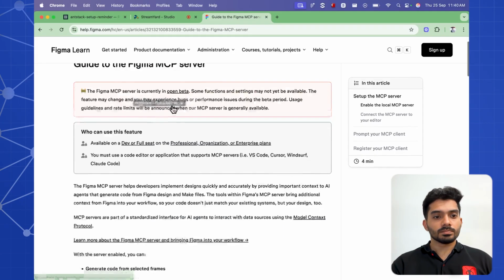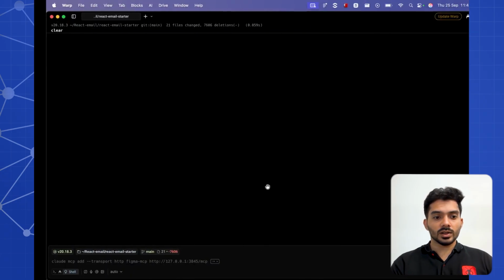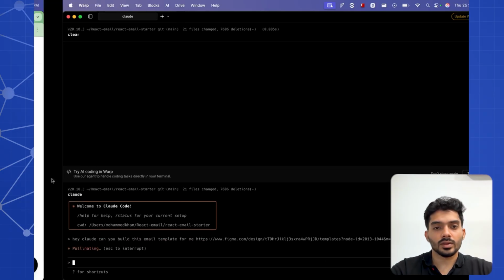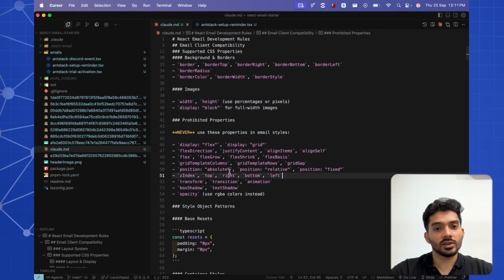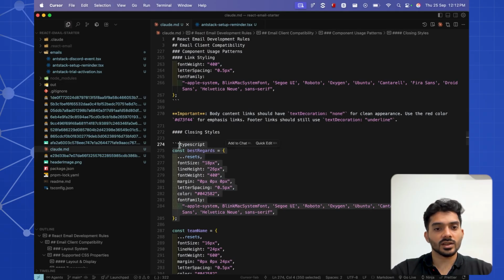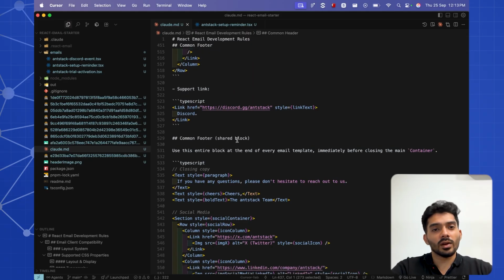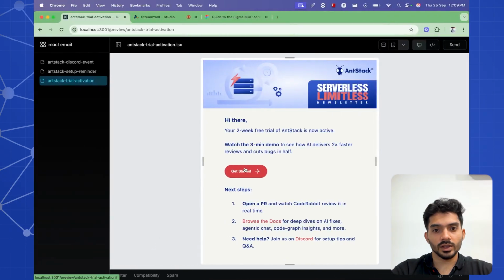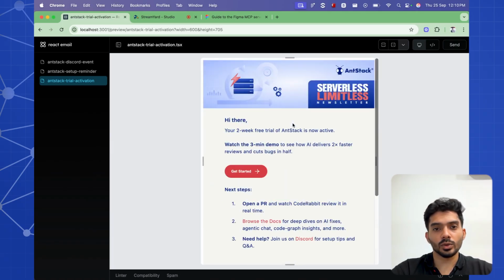How We Built a UI with Figma’s MCP Server + Claude Code — 90% Faster Email Templates | AntStack TV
Before AI-built UIs became a thing, setting up email templates meant hours of repetitive coding — inline styles, table layouts, and endless testing across email clients.

In this tutorial, Mohammed Khan (Frontend Engineer @AntStack) walks you through how he used Figma’s MCP Server and Cloud to generate production-ready React Email templates in minutes. From setup to debugging, this hands-on guide shows how to connect your Figma file, enable the local MCP server, and let Cloud build HTML email layouts with accuracy and consistency.

He also explains how a custom Cloud MD file helps enforce design rules, reduce hallucinations, and maintain clean, reusable structures — ensuring your templates stay lightweight, pixel-perfect, and client-safe.

Watch how AI + design automation can cut manual work by up to 90% and transform your email development workflow.

Speaker:
🔵 Mohammed Khan, Frontend Engineer @AntStack

Timestamps:
0:00 Intro — Building UI with Figma’s MCP Server and Cloud
0:19 Prerequisites — Plans and setup
0:44 Setting up the React Email project
1:03 Design setup in Figma
1:16 Enabling local MCP Server
1:46 Verifying MCP Server status in Cloud
1:51 How to build an email template from Figma
2:55 Explaining the Cloud MD file
3:42 Common rules and reusable styles
4:43 Best practices for AI-generated templates
5:15 Adding header and footer across templates
6:00 Scaling with 40+ templates in hours
6:57 Fixing syntax errors and refining results
7:45 Final output and mobile view

Key Topics Covered:
🔵 Figma MCP Server setup and Cloud integration
🔵 React Email + AI-powered UI generation
🔵 Using Cloud MD file to enforce styling rules
🔵 Preventing hallucinations in AI-assisted design
🔵 Building consistent email templates at scale

Why Watch:
Because UI generation isn’t about prompts, it’s about precision. See how Mohammed Khan blends Figma, MCP Server, and Cloud to automate email design, accelerate development, and standardize your workflow.

[Figma MCP Server tutorial, Cloud integration, React Email templates, AI UI generation, AntStack TV, frontend engineering, Figma automation, AI for developers, email workflow, Cloud MD file, AntStack, build with AI, UI automation, design system, developer tools]